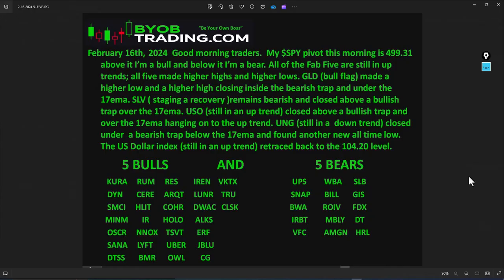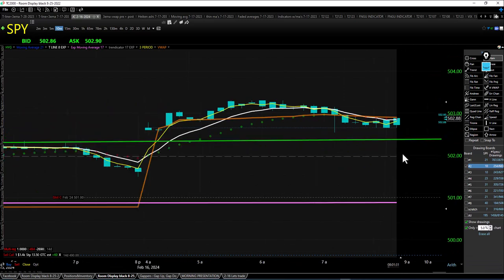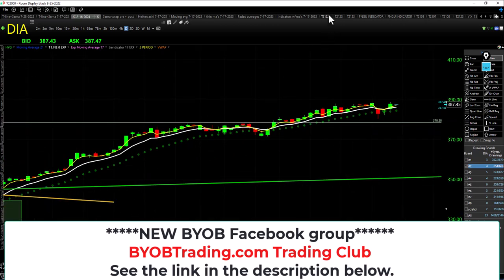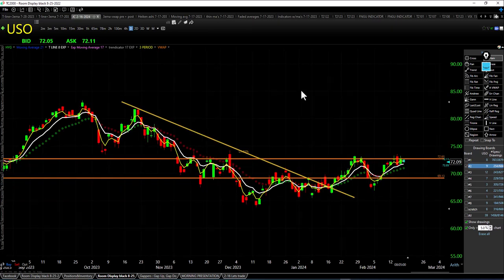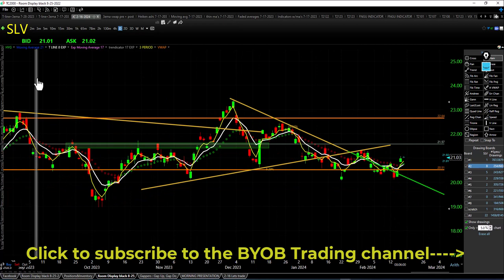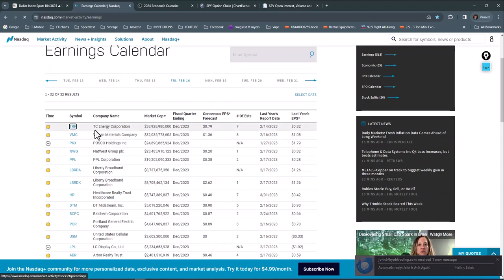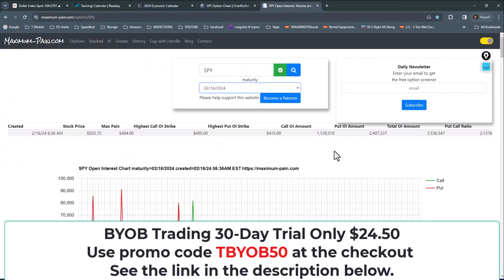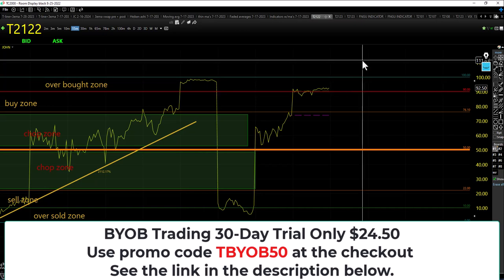February 16th, 2024 BYOB Morning Market Conditions and Analysis. For educational purposes only.